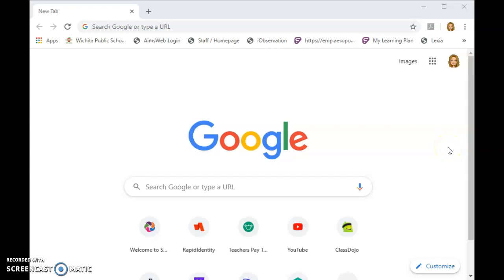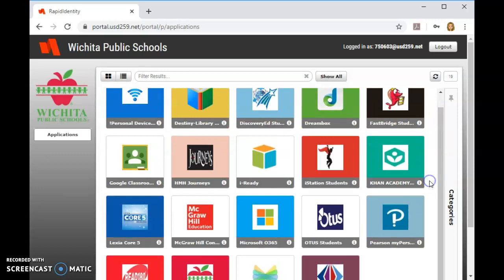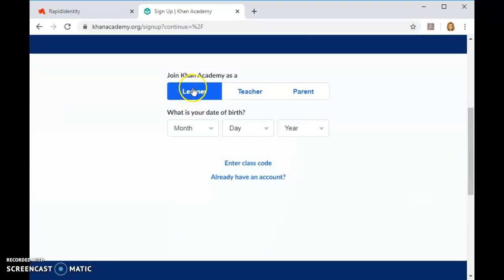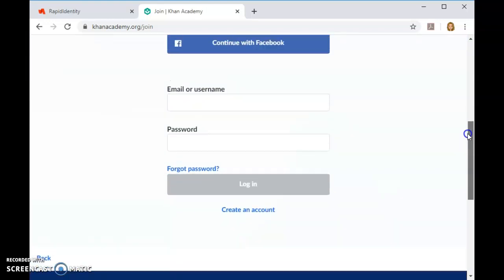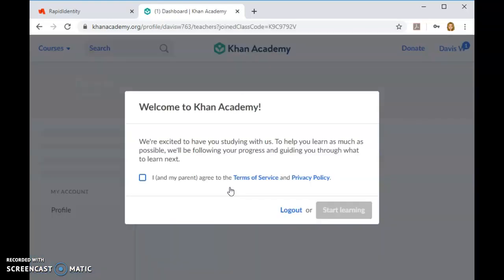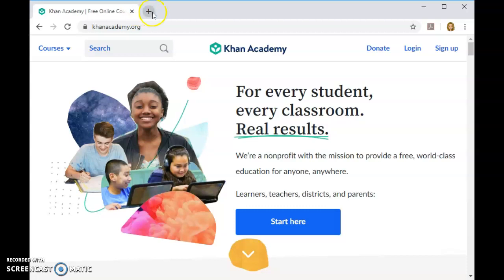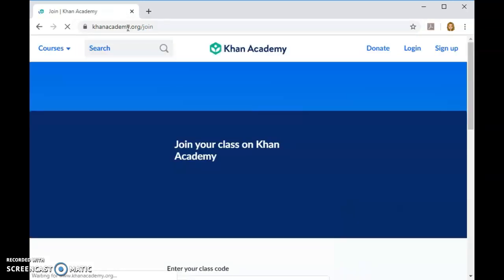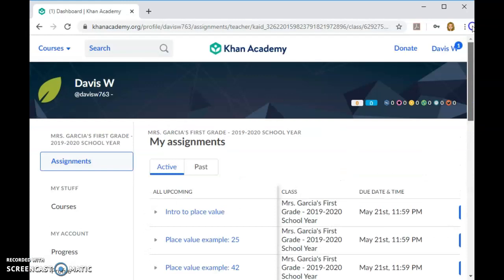Accessing Khan Academy